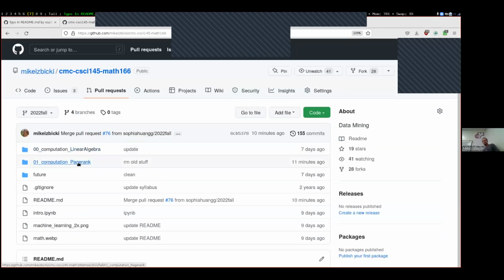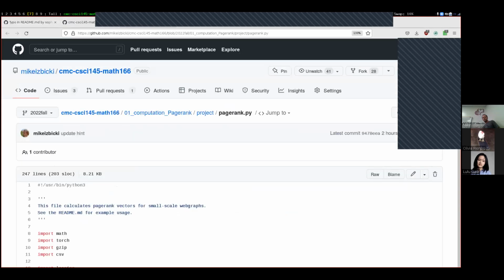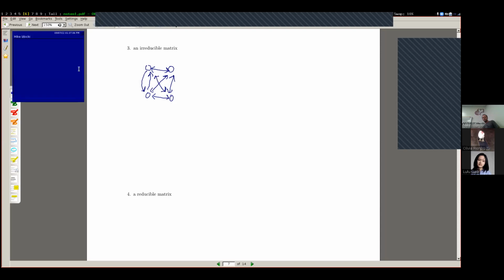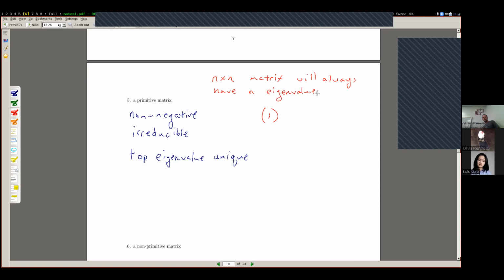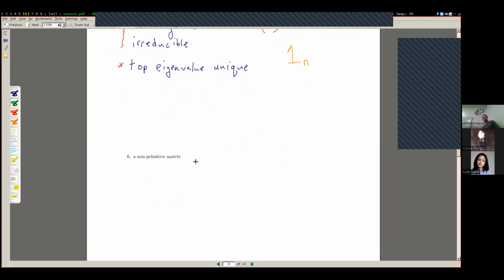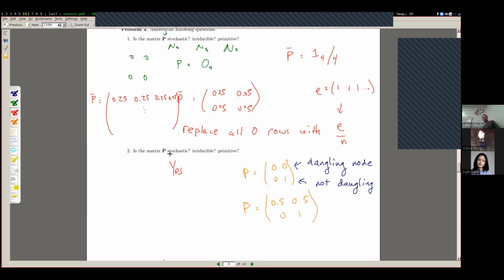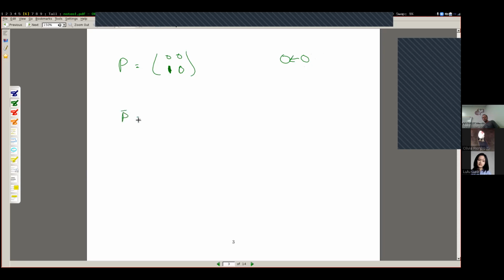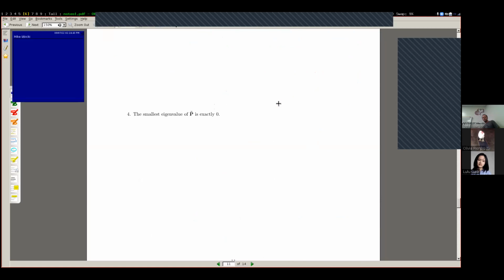2022-09-07: Pagerank Notes I